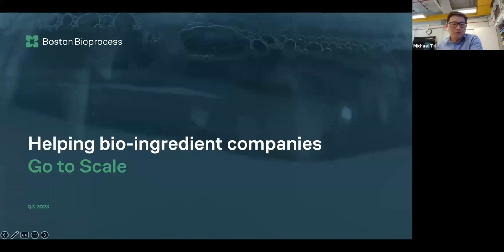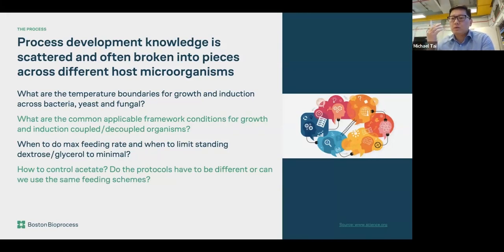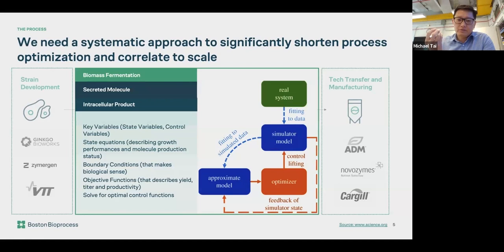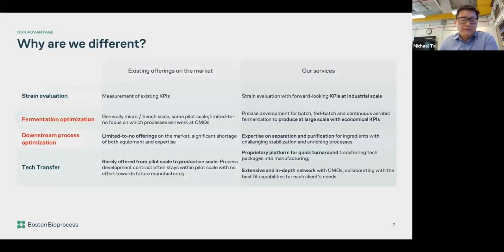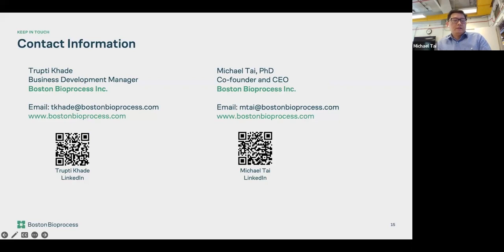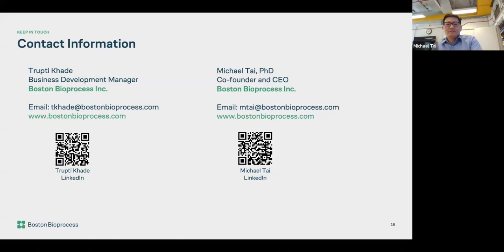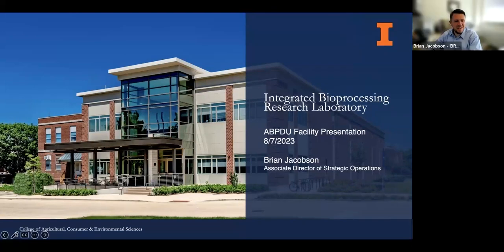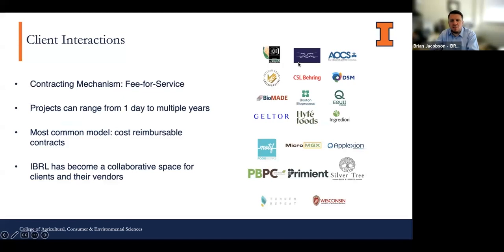ABPDU Scale-Up Facilities Expo | Session 3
ABPDU hosted a virtual Expo on Aug. 7, 2023 focused on scale-up and biomanufacturing, specifically aiming to support our current and potential collaborators in scaling-up to commercial relevance.

0:00 - Boston Bioprocess
28:50 - Integrated Bioprocessing Research Laboratory
59:11 - Idaho National Laboratory
1:24:56 - BioP2P